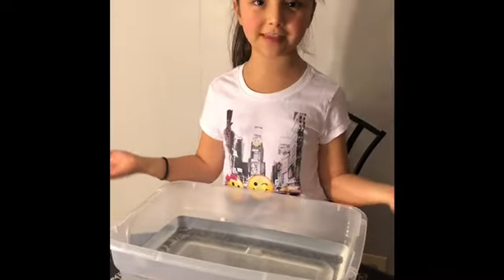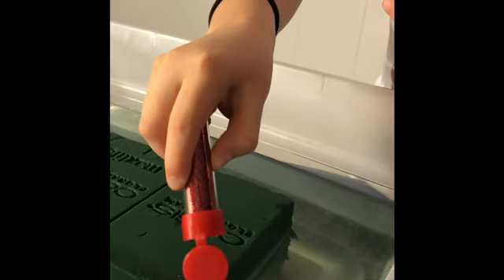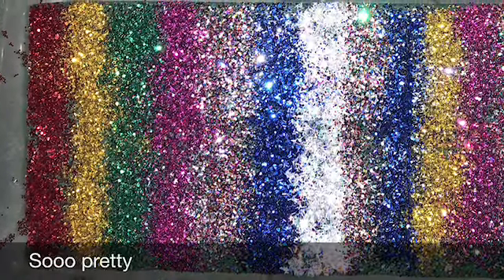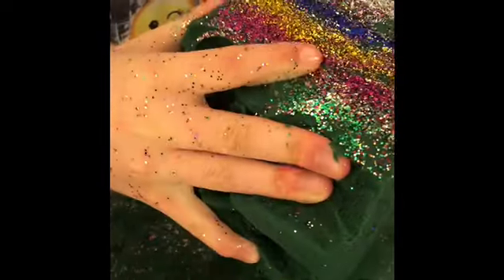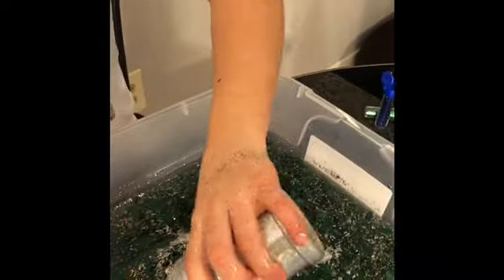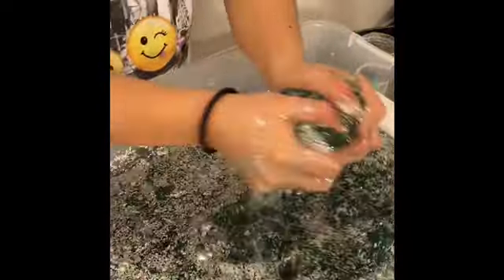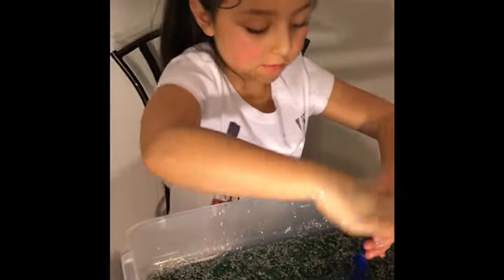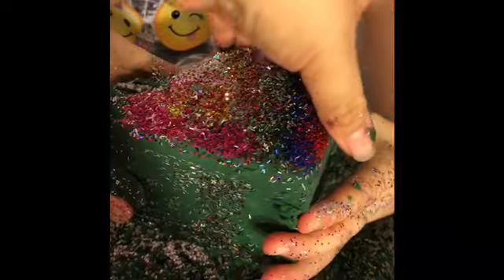How To Do Wet Floral Foam & Glitter Crush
My first time 😃😃